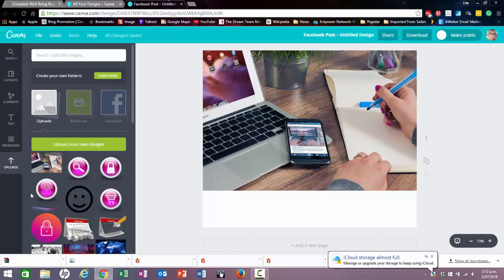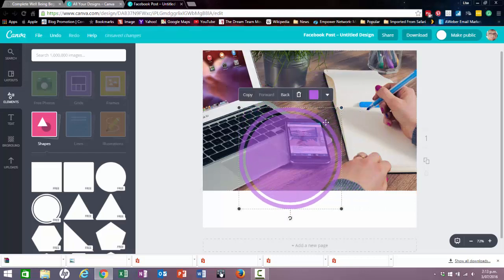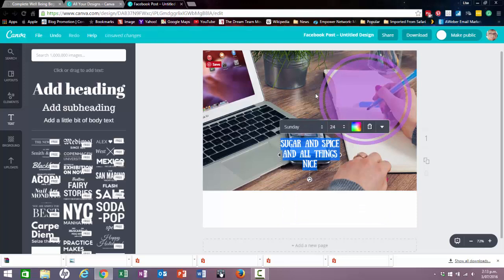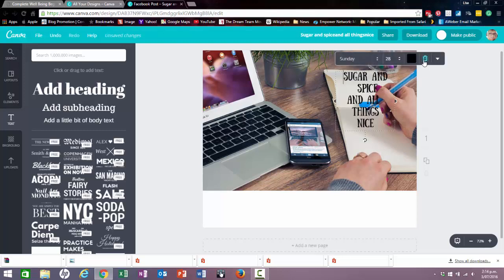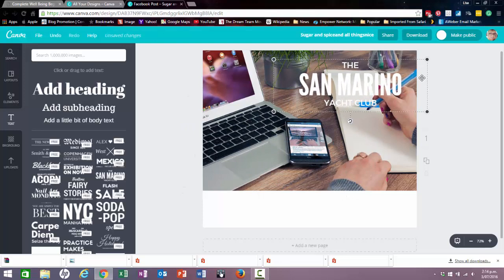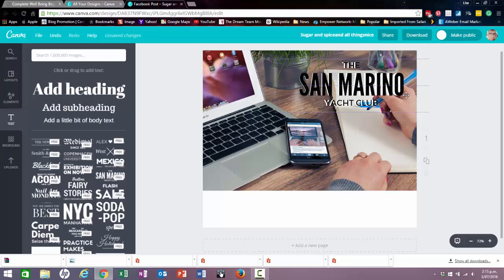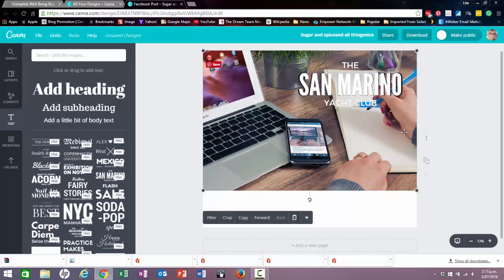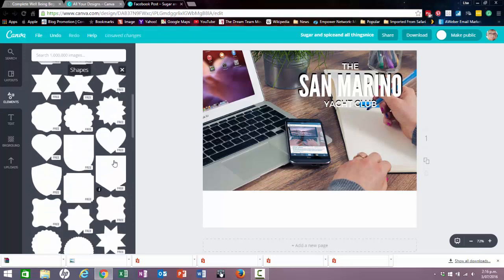Highlighting Canva Text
Make your text stand out even better on your graphics with Canva